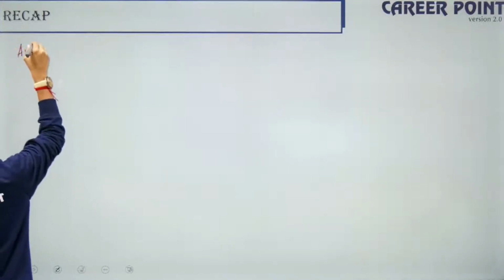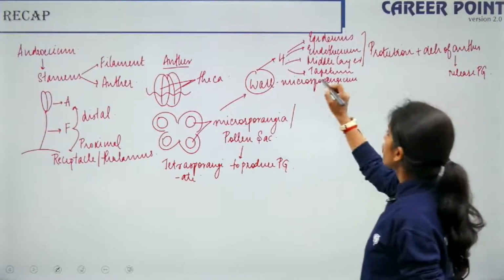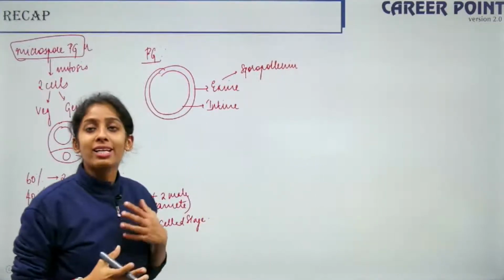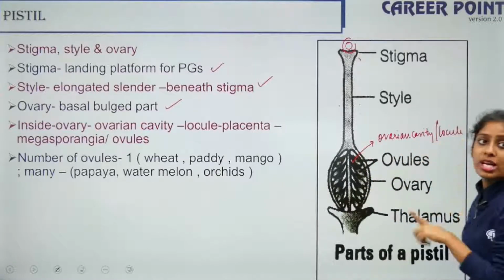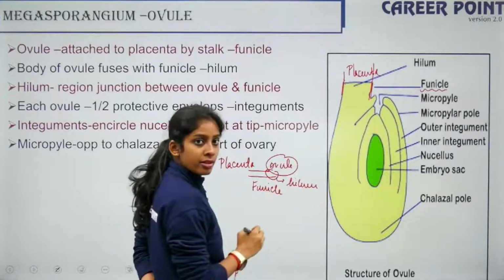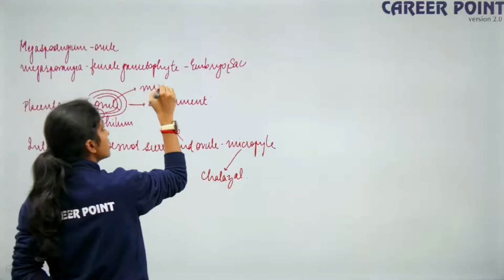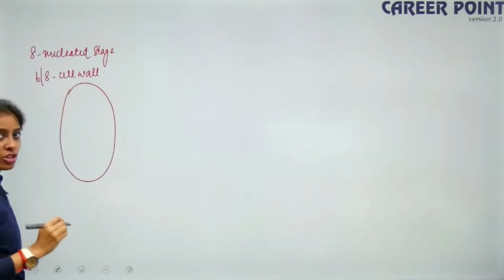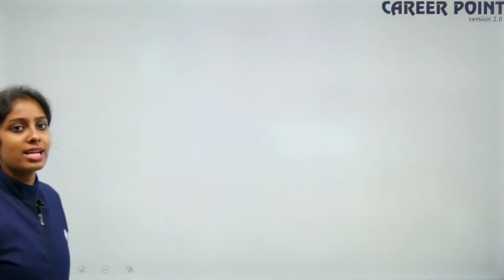Megasporangium | New Beginning | Krishna Ma'am | Class XII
@eCareerPointEnglishMedium brings an interesting live session for NEET aspirants to prepare for NEET 2022. In this session, Krishna Mam will be discussing interesting topics of the New beginning Series - "Megasporangium". Krishna Ma'am will also discuss tips & tricks to solve questions and will help you revise the topic according to NEET 2022. This is the golden opportunity for NEET aspirants to boost up their performance.

1. Get Unlimited access to LIVE sessions and study with your favorite teachers.
2. Get Unlimited Doubt Discussions During Live sessions.
3. Get an interacting Learning with Fun experience with in-class quizzes and leaderboard.
4. Get full access to structured long-term courses.
6. Study from home at your convenience and pace and participate in the quizzes and daily sessions.
7. Unlimited access to Free Stuff.